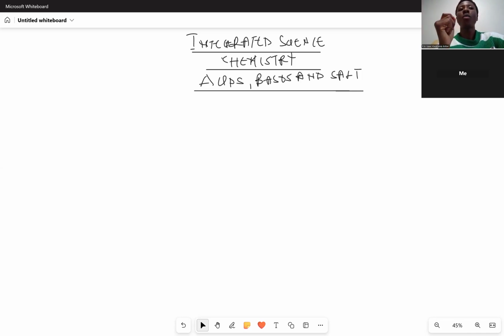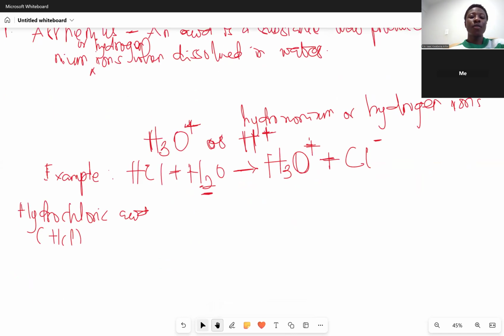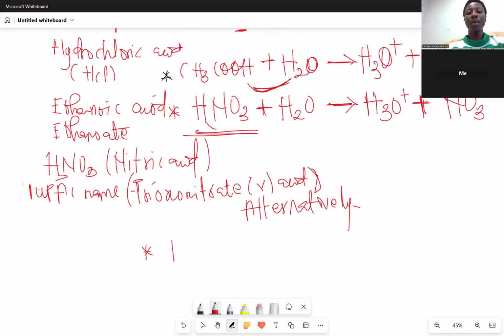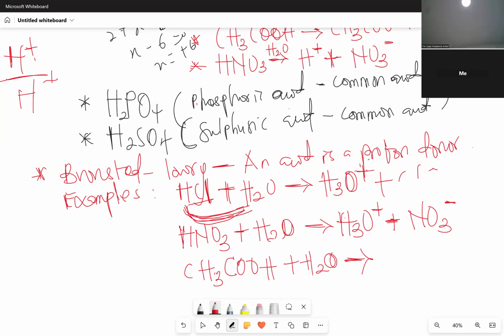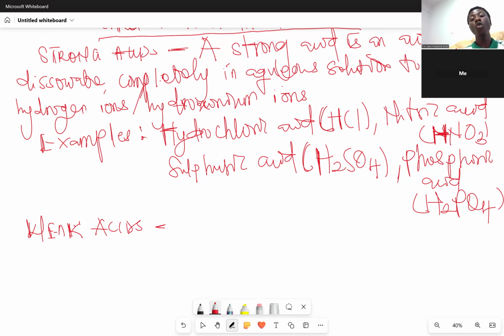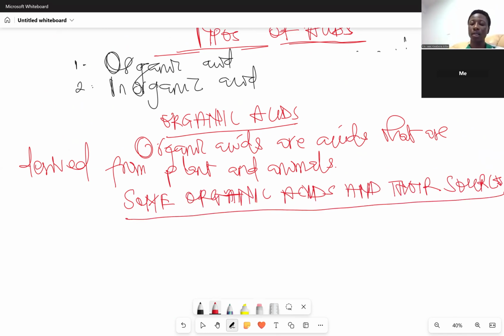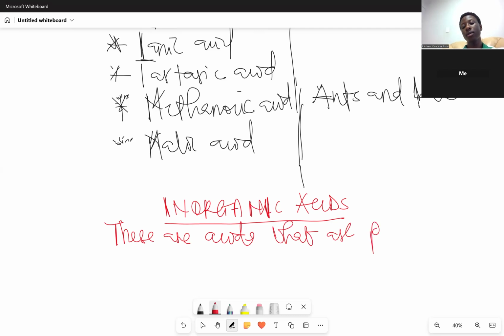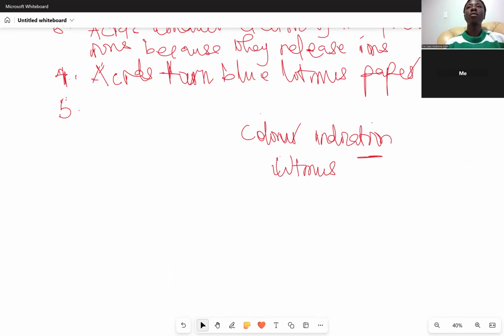ACID BASES AND SALT (INTEGRATED SCIENCE FOR SENIOR HIGH SCHOOL)_LESSON 1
AN EXPLANATION TO ACIDS